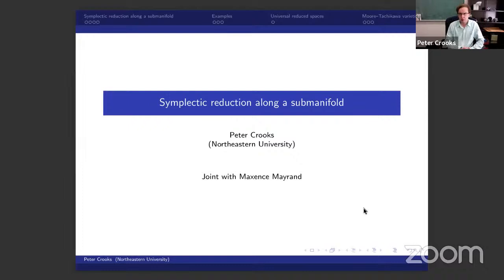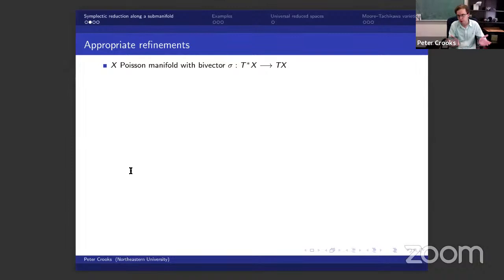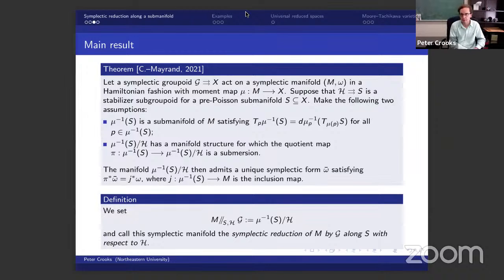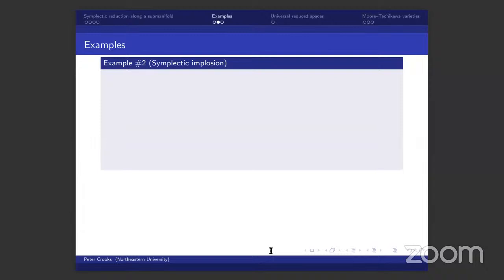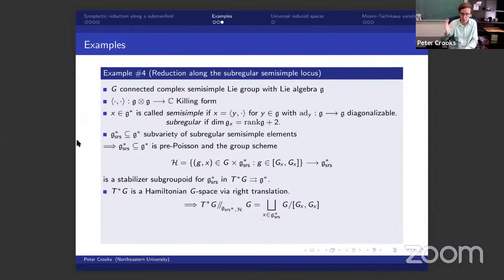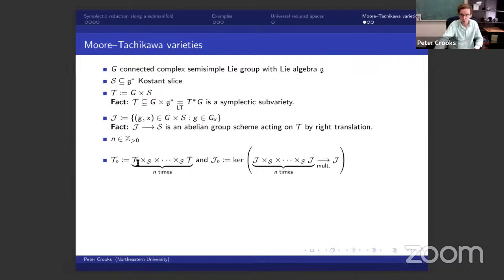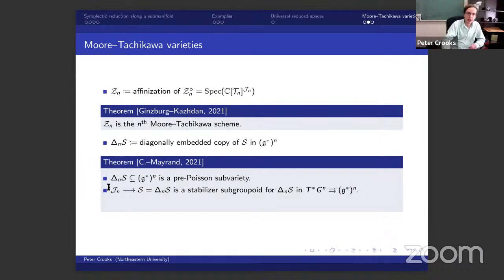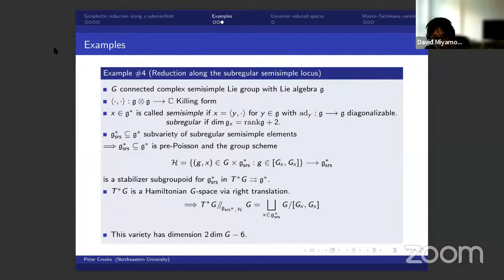Peter Crooks | Symplectic reduction along a submanifold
Noether's perspective on conserved quantities gives rise to quotient constructions in symplectic geometry. The most classical such construction is Marsden-Weinstein-Meyer reduction, while more modern variants include Ginzburg-Kazhdan reduction, Kostant-Whittaker reduction, Mikami-Weinstein reduction, symplectic cutting, and symplectic implosion.

I will outline a generalization of the quotient constructions mentioned above. This generalization will be shown to have versions in the smooth, holomorphic, complex algebraic, and derived symplectic contexts. As a corollary, I will derive a concrete and Lie-theoretic construction of "universal" symplectic quotients.

This represents joint work with Maxence Mayrand.